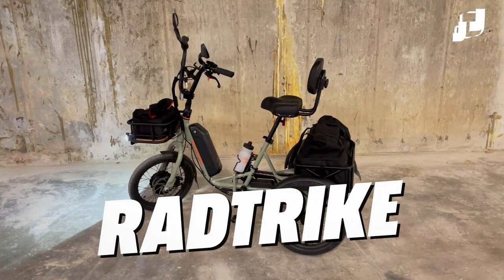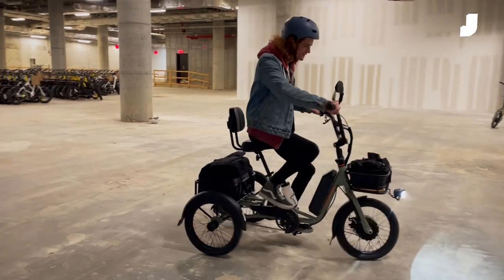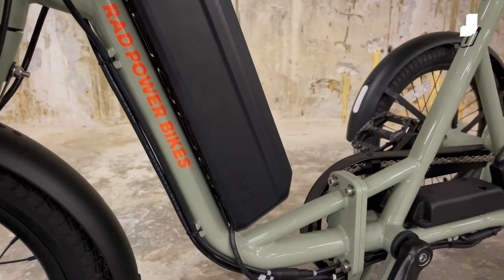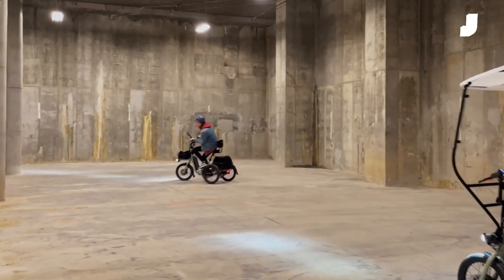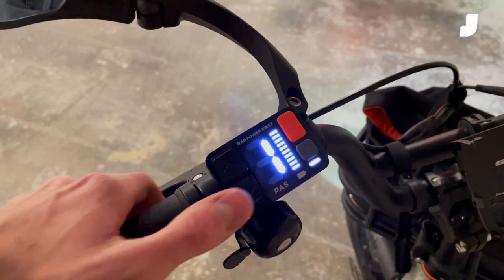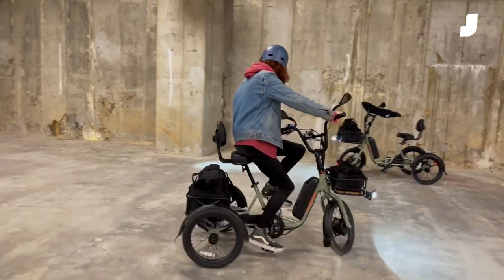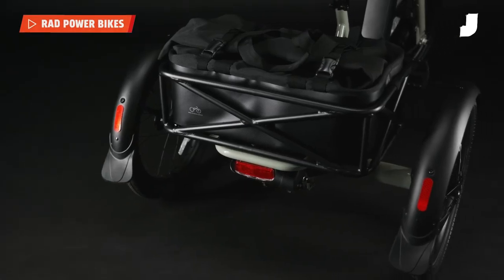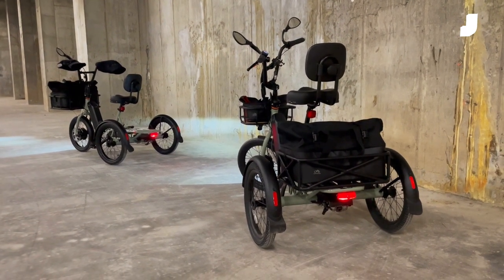What's Better Than an E-Bike? An E-Trike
Since 2007, American bicycle builder Rad Power Bikes has been creating affordable electric bikes with the aim of encouraging people to leave their car at home. Now, the Rad is launching a new electric trike that the company hopes can attract people out of their trucks and SUVs and into the open air.

Called the RadTrike, the new model launches today after the company says it was inundated with requests to build an electric three-wheeler. It comes with the same 750-watt powertrain used on the company’s other models, including the RadRunner and RadWagon cargo bikes. But this time, that power is paired with a steel frame (rather than aluminum) and three wheels.